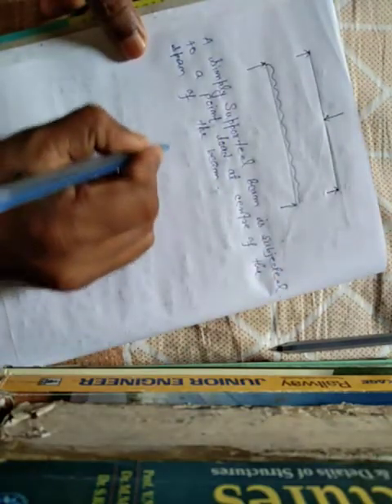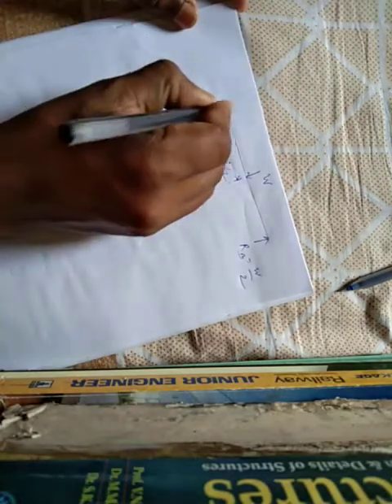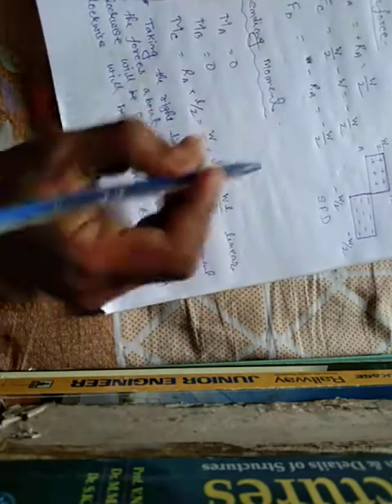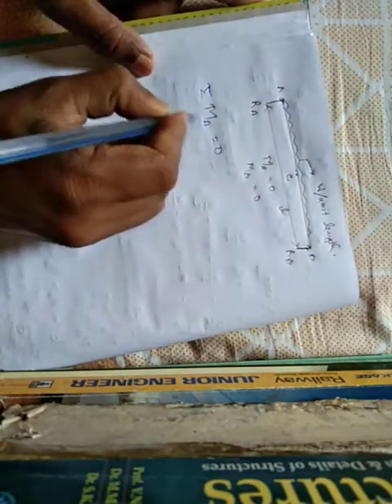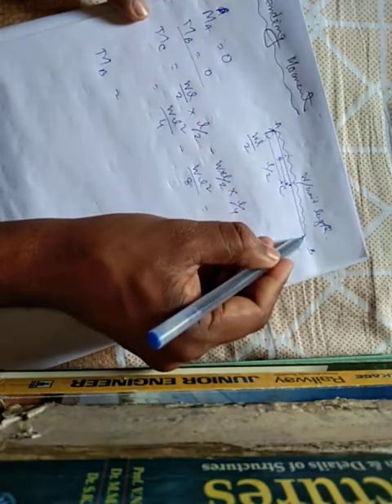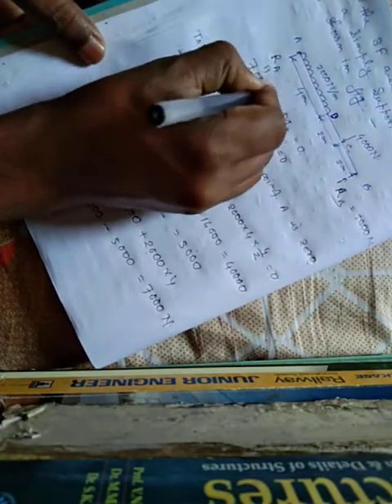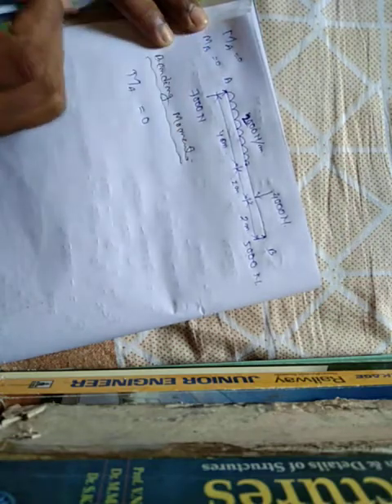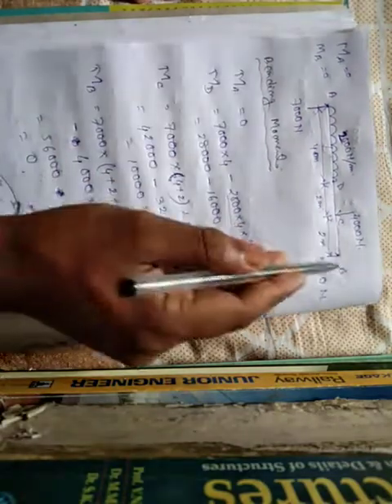SFD & BMD Part- 3 (SF and BM diagram for simply supported beam )